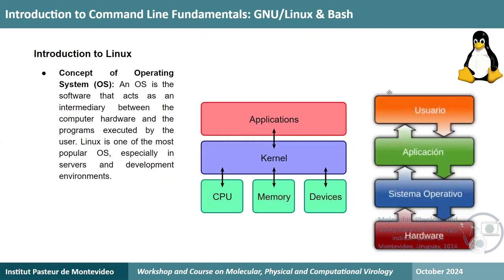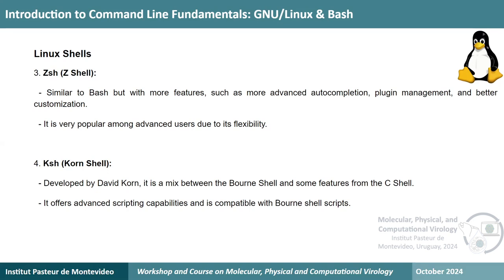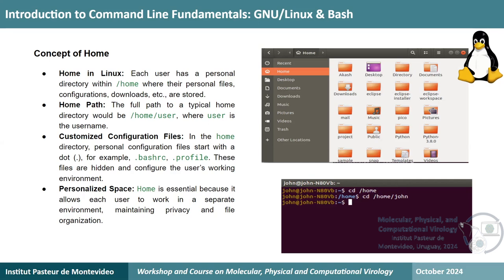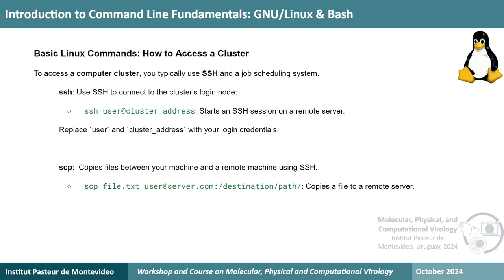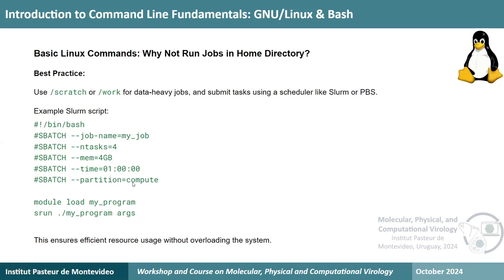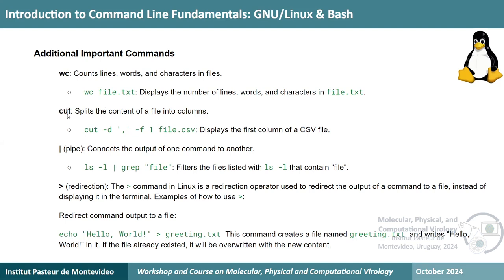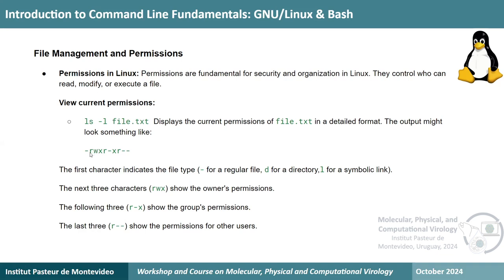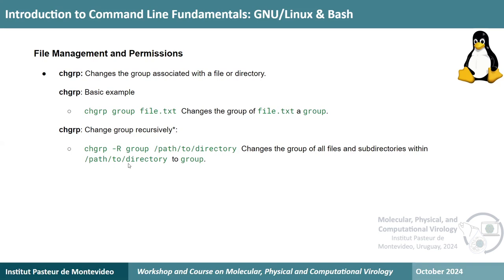9. Introduction to Linux & Bash scripting_MSoñora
Basic concepts about Linux environment, command lines and bash scripting delivered by Dr. Martín Soñora, Institut Pasteur de Montevideo